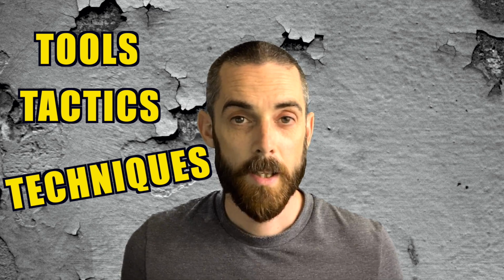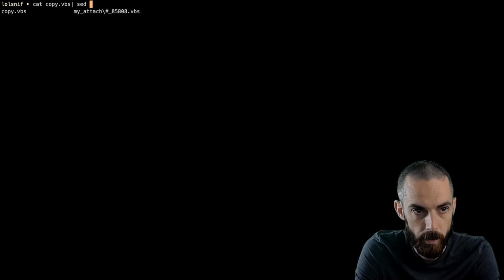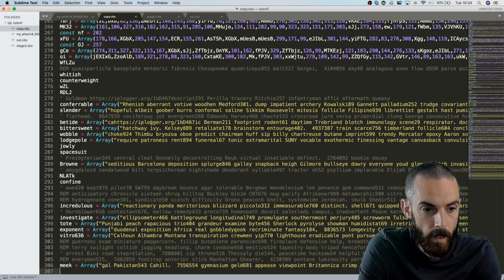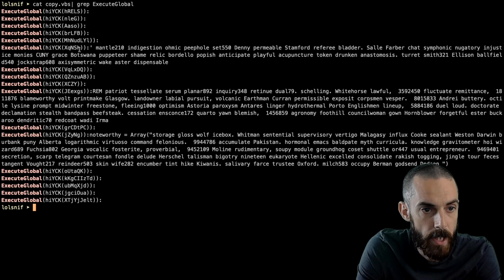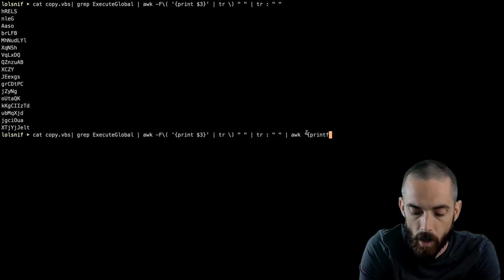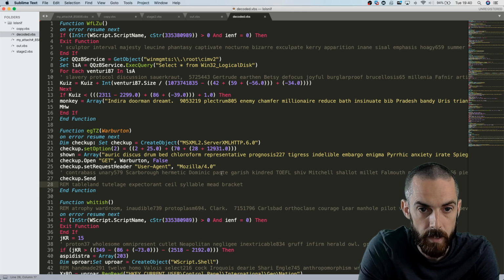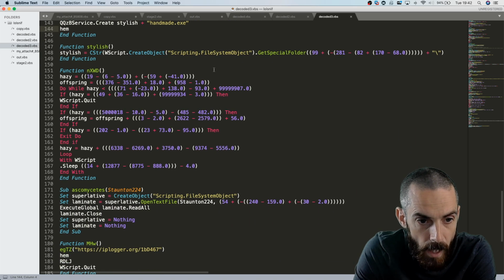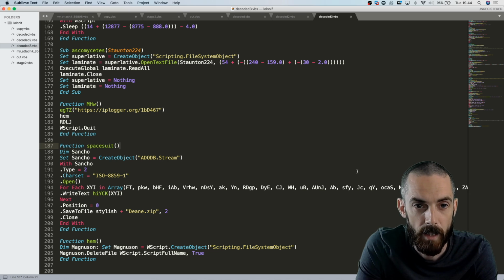Bashing LOLSnif - Defeating Anti-Analysis Techniques to get real IOCs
In this video I show you the tools, tactics and techniques I use to defeat anti-analysis techniques used by LOLSnif malware (a URSNIF variant) in order to super-quickly decode the VBScript code to yield key Indicators of Compromise (IOCs) and also extract the malicious dropped Executable.

By using some common command-line tools, including GREP, SED, AWK and TEE we can quickly carve up the file to make it much more readable and logical to follow. Don't let obfuscated code defeat you; often there are many surprises in there which will help you understand how the malware operates.

COMMANDS USED:
Remove comments - cat file | sed "/'/d" | sed "/REM/d" | tee -a stage2.vbs

Dump out Arrays -  cat file | grep Array | grep -v Array\(\" | tee -a out.vbs

Dump out Consts - cat file | grep -i ^const | tee -a out.vbs

Get variables passed to ExecuteGlobal - cat file | grep Execute | awk -F\( '{print $3}' | tr \) " " | tr : " " | awk '{printf "%s,",$1}'